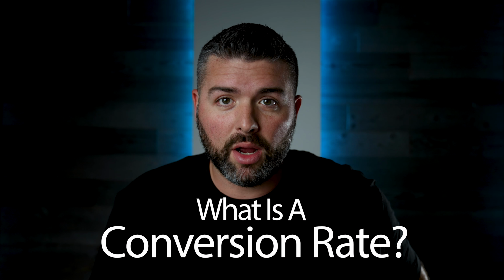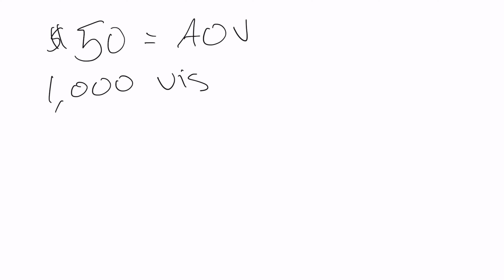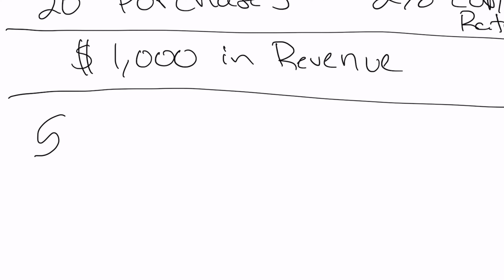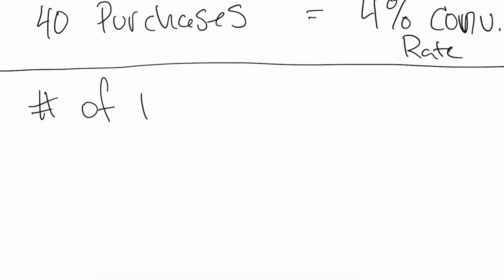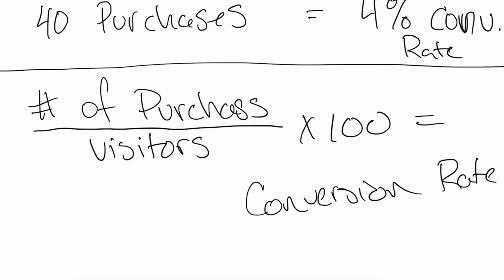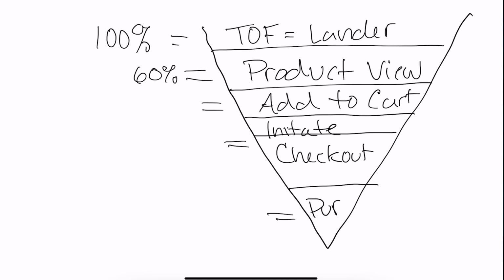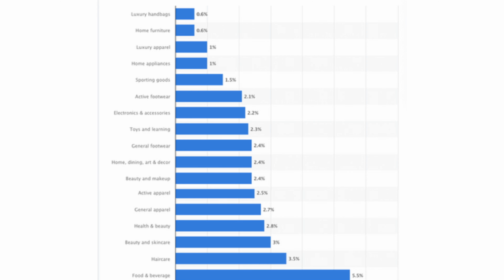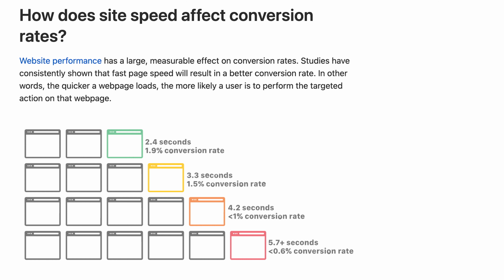How To Increase Your Conversion Rate On Shopify (Full Walkthrough)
How to increase your eCommerce conversion rate on Shopify with simple steps to grow from low 1% to thousands of dollars in revenue with the same amount of user traffic to your Shopify store.

If you're looking to increase your conversion rate on Shopify, look no further! In this video, I share the top tips that have helped me increase my own conversion rate and my clients' stores. From identifying the bottlenecks on my Shopify store to top-of-the-funnel traffic, to optimizing your product pages, these tips will help you turn more browsers into buyers, thereby increasing your conversion rate!

Timeline
0:00 - Intro
0:35 - Breaking down the conversion rate
1:50 - Understanding the funnel
3:00 - Breaking down the funnel
4:35 - eCommerce Industry Benchmarks
6:00 - Top Of The Funnel Hack #1
7:42 - Onpage Conversion Rate Hack
9:07 - Product Page Optimization
10:30 -Outro

Resources

Sony A7Siii

Rode NTG4+